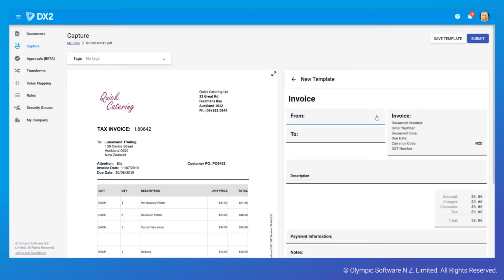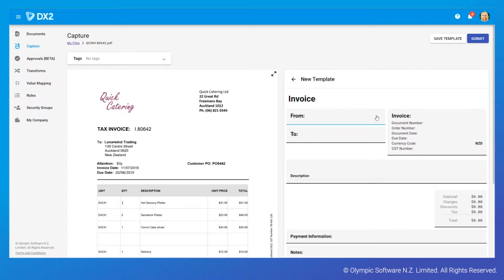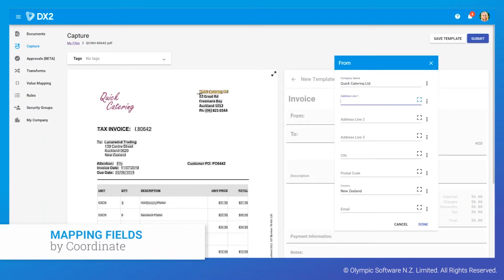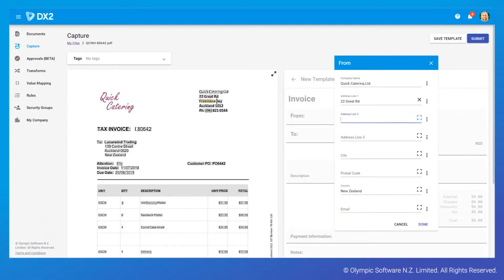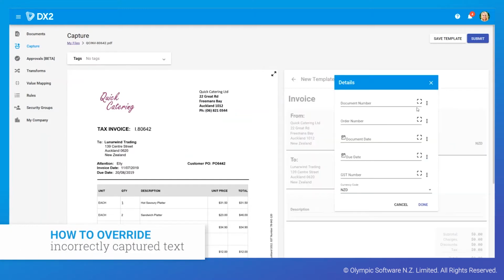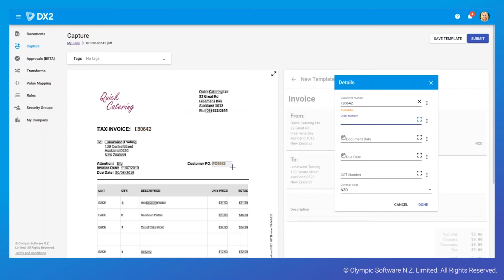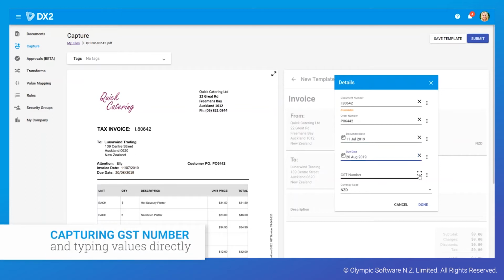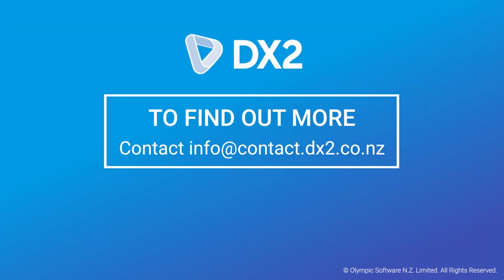DX2 Capture Tips & Tricks - Part One - Mapping by Value or Coordinate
In the first video of this series, you will learn the difference between mapping text fields by value and coordinate, how to override incorrectly captured text, auto-matching invoices to purchase orders, and how to capture a field that is sideways or unreadable.